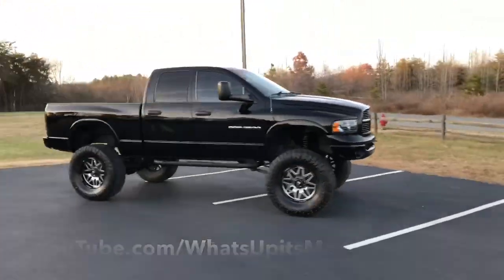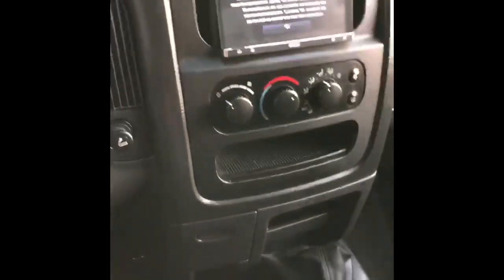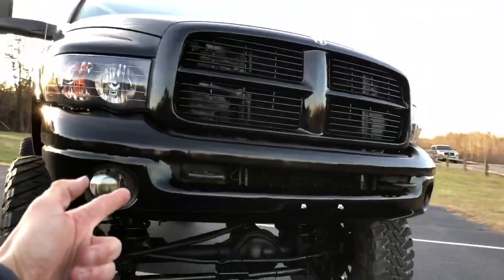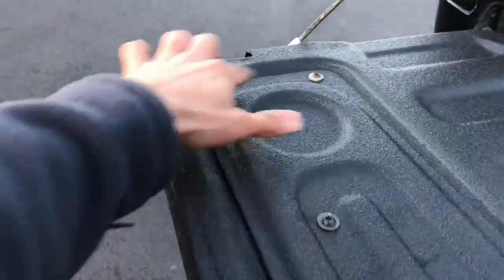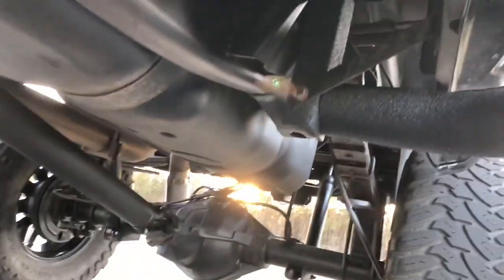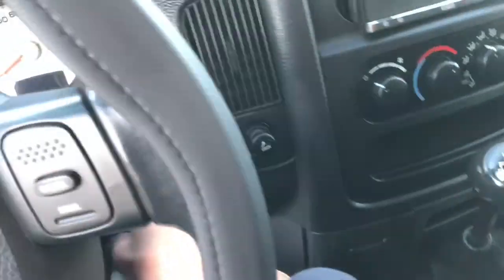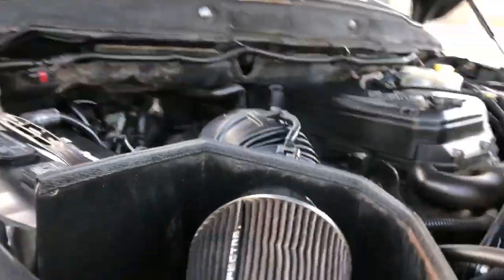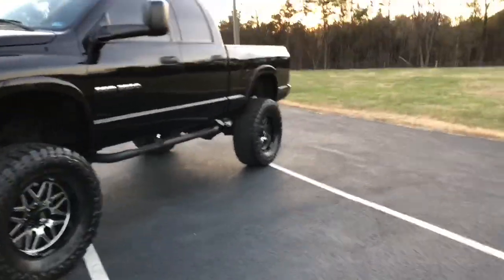💨5.9 CUMMINS Rollin Coal 6 speed G56! Tuned, full exhaust turbo diesel, lifted, 40 inch Toyo’s!!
LIFTED MURDERED OUT 2005 DODGE RAM 2500 CUMMINS 5.9 SLT 4x4 with a 6 SPEED G56 TRANS!!!

-RARE 6 SPEED G56 manual TRANSMISSION!
-133,621 Maintained miles!
-NEW black housing headlights!
-NEW black housing fog lights!
-NEW painted to match Black front bumper!
-NEW painted to match Black rear bumper!
-NEW passenger and driver A pillar handles!
-NEW Rhino lined bed liner!
-NEW Rhino lined step bars!
-NEW 20x9 American Truxx AT-151 Grind wheels!
-40x13.50x20 TOYO OPEN COUNTRY M/T tires!
-NEW upper and lower MOOG ball joints!
-NEW Pioneer double din APP radio bluetooth smart stereo!
-5.9L CUMMINS 4x4!
-Cold air filter system!
-Synergy Dodge Ram 6 Inch Long Arm Suspension System! Part #: 8504-11
-Full 4" MBRP turbo back exhaust system!
-Tuned!

This beast Cummins just got fully mechanically serviced fluids and all! Passing VA inspection! Runs, SHIFTS and drives great! YES, steers straight as an arrow even at 80mph! Truck is from DALLAS TEXAS!!! SO, NO RUST!!! Everything works and is in great shape in the interior also! Smells CLEAN!

VADLR

"I buy ALL my vehicles with my own hard earned money!  I hand pick EACH and EVERY one of them!  With that said, I would not invest in crap nor purchase vehicles below my standards, hence, the same reason your looking for the right one!"  -Mark Rheaume aka Camel

Yes we take TRADES, yes we can set you up with financing!

4603 Jefferson Davis Hwy. Fredericksburg, VA 22408
Look for the BIG BLACK MONSTER TRUCK out front!

Details about LIFT KIT below:
Engineered and manufactured in the USA, the 6 Inch Dodge Ram Long Arm System is designed for increased performance, stability, and ride quality both on and off road. The massive 2 inch diameter Front Lower Long Arms offer best in class ground clearance and allow the use of larger tires without rubbing. Long arms and track bar feature zero maintenance Dual Durometer Bushings (DDB) for increased longevity and vibration dampening. This system will lift the truck 6 inches and accommodate up to 37 inch tall tires. 40's on our truck!!!
Features:
Progressive wound coil springs manufactured using the latest in CNC hot winding technology for optimized on and off road performance
Heavy duty sway-bar links correct sway bar geometry and maximize stability
Heavy duty rear shackles provide increased articulation while keeping the rear driveline angles correct
Synergy double adjuster sleeve & pinch bolt assemblies allow for adjustment of control arm, track bar, tie rod, and drag link length without removal
Heavy duty front track bar made from high quality 1-3/8 inch 1045 solid tubing allows centering of front axle when running a suspension lift
Lower adjustable long arms are manufactured from high quality crush resistant 2.00 inch X .250 Wall 1026 DOM tubing
Upper adjustable control arms are manufactured from high quality crush resistant 1.75 inch X .188 Wall 1026 DOM tubing
Long arms feature Synergy Dual Durometer Bushings (DDB) with Teflon® bearing surface for a maintenance free design focusing on performance, flex, longevity, and ride quality.
Cam Bolt Eliminator Kit takes the place of stock control arm cam bolts when upgrading to adjustable control arms for improved reliability
Suspension components feature an abrasion-resistant powder coat finish for maximum durability and corrosion resistance

VADLR